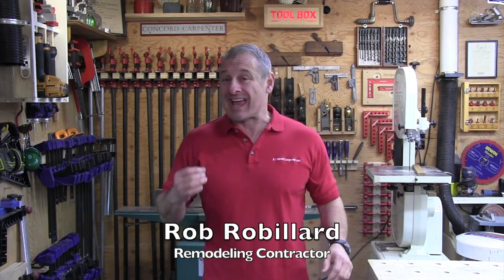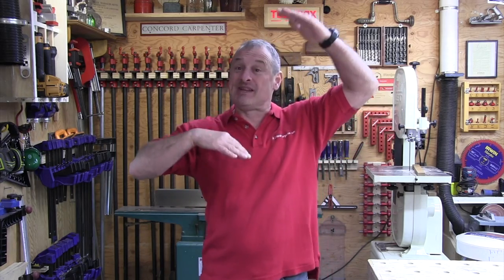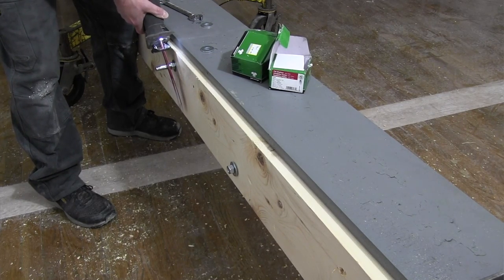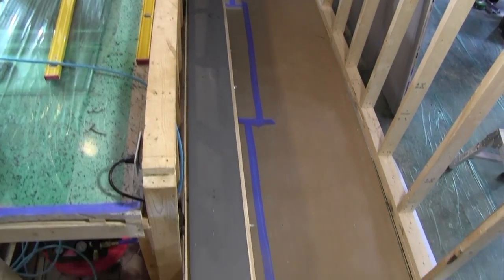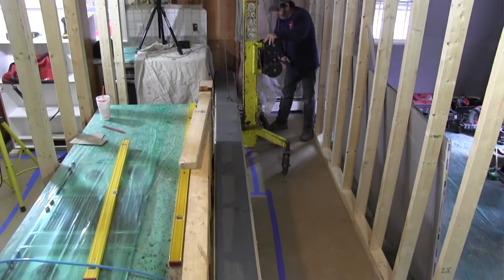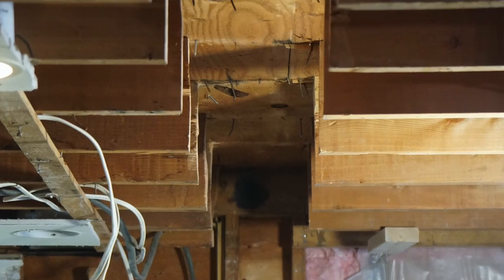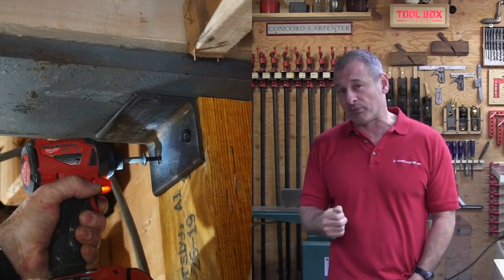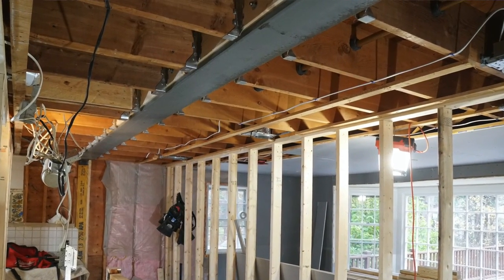Replacing an Exposed Beam With A Hidden Steel Beam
So we turned to a local steel company that supplies, preps and installs the beam. We supplied the steel company with the length of beam which was the entire beam length minus ¼” and specified that we wanted the beam to fit inside a 2x10 joist bay.
The steel company uses a local structural engineer who specified a W8x58 steel beam with 4x6 PSL posts.  The PSL posts transfer the weight to other posts [bearing points] or the foundation below
Note – with steel beams the engineer, may specify 4x6  PSL posts secured with metal connectors, or steel posts welded to steel plates.

We supplied the steel company with the floor joist layout, so they could drill the 1/2” holes in between the floor joists. The holes allow solid lumber to be bolted to the beam.   Carriage bolts or threaded rod can be used to secure the wood to the beam.
TIP: Threaded rod is more affordable, and is easily sourced.

Solid wood was installed on each side of the beam. This is called “packing the beam,” the three 2x8 boards were needed to extend past the top and bottom steel flange. This solid wood allows for attachment of the joists via joist hangers.

TIP:  When installing the solid wood; the area where the top and bottom flanges meet the vertical I-beam web is slightly rounded. Bevel the edges of your 2x8 to fit tight against the web.

Prior to removing a bearing wall, remove the  wall or ceiling board to expose the framing. Then remove or relocate wires, pipes or duct-work that will be in the way of the beam.

Strip the ceiling back 2 -3 feet back from the wall to be removed or beam, and install your temporary wall. This is needed to access the ceiling framing, relocate wires, pipes, and to install your temporary support walls.

In our case we built our walls 4 feet back due to the kitchen island and the need for a 4-foot corridor to allow the Sumner Roust-A-Bout Lift  to roll in. The beam weighed more than one lift could handle, so two lifts were used.  48” of clearance was needed directly below, and on each end, of the beam. In some cases one lift will suffice and that lift will be centered under the beam.

TIP:  Before building your temporary walls talk to the steel fabricator and see what they need for clearance for their equipment.

Attach temporary wall studs to top and bottom plates 2 to 3 feet back from the wall or beam. Ensure a snug fit, by cutting your studs about 1⁄8 to 1⁄4 inch long and tap place. Place a stud under each ceiling joist and use two or three 3- inch  #10 deck screws.

Weight loading the temporary studs will occur once you remove the bearing wall, or beam. In our case we noticed loading once the two vertical posts were removed. Tip: install mid-height horizontal or diagonal bracing on the temporary wall to prevent the studs from bowing.

We were removing one beam and replacing it with a flush beam so we used the same beam pocket locations, but enlarged them to accommodate the new steel beam. Note: Add 1/2” to the steel beam width measurement to allow for an easier installation.

We used a Bosch Green line laser to connect both beam pocket locations and then used a speed square to mark cut lines directly on the joists.  To start each cut, a circular saw was used and finished up with a reciprocating saw.

After cutting the beam pocket, clean up stray nails to make room for the beam. We used end nippers to cut the nails flush or a reciprocating saw to cut them.  Note: Any stray nails can be push up the subfloor or finish floor when the beam is installed.

Once the beam pocket was prepped, we rolled two Sumner Roust-A-Bout lifts into position and centered them under the beam. The beam was then jacked up and into place.

The Sumner Roust-A-Bout lifts enables one man to lift and place loads in tight locations that would be impossible with other lifts. One lift can raise a 1,500 lb. load to heights up to 25-feet in minutes. 4x6 PSL engineered posts were then installed under each beam end.

L-brackets were then attached to the PSL posts with Headlock structural screws and then the bracket is welded to the beam.
 If able, add, and attached the PSL posts to wall framing installed on both sides to the top and bottom plates.

#10 joist hanger nails were used to fasten 2x10 Simpson joist hangers to the beam.